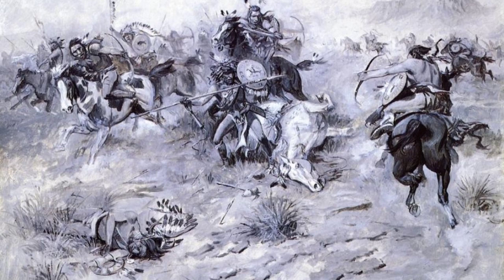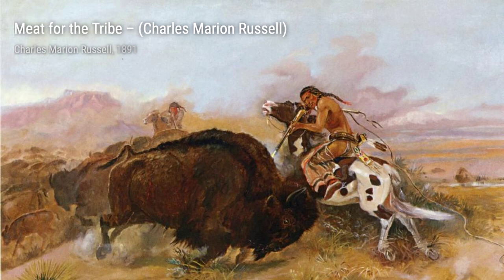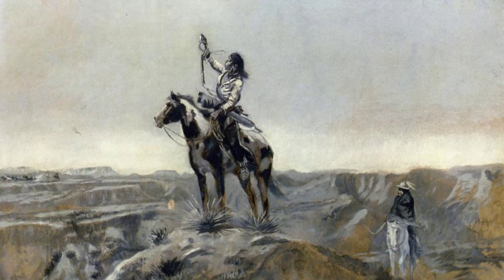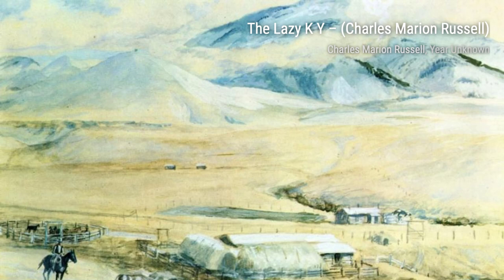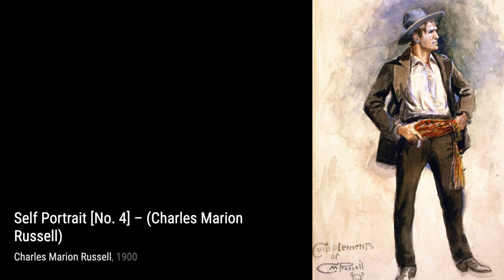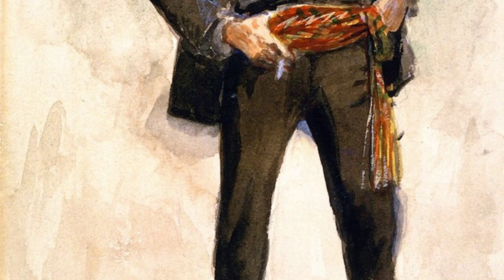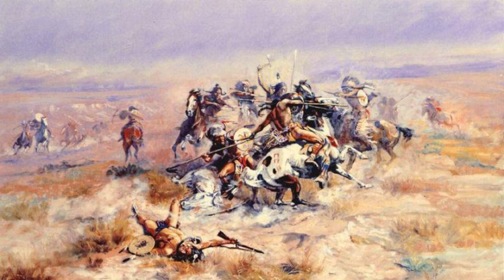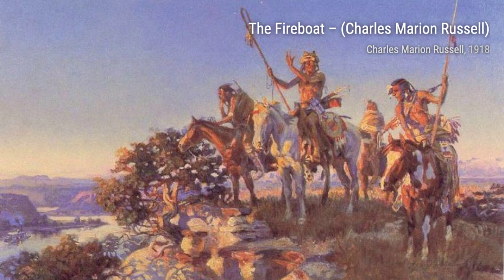422 Drawings and Paintings by Charles Marion Russell: A Stunning Collection (HD)(Part 15)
Charles Marion Russell , also known as C. M. Russell, Charlie Russell, and "Kid" Russell, was an American artist of the American Old West. He created more than 2,000 paintings of cowboys, Native Americans, and landscapes set in the western United States and in Alberta, Canada, in addition to bronze sculptures. He is known as "the cowboy artist" and was also a storyteller and author. He became an advocate for Native Americans in the west, supporting the bid by landless Chippewa to have a reservation established for them in Montana. In 1916, Congress passed legislation to create the Rocky Boy Reservation.

The C. M. Russell Museum Complex in Great Falls, Montana houses more than 2,000 Russell artworks, personal objects, and artifacts. Other major collections are held at the Montana Historical Society in Helena, Montana, the Buffalo Bill Center of the West in Cody, Wyoming, the Amon Carter Museum of American Art in Fort Worth, Texas, and the Sid Richardson Museum in Fort Worth. His 1912 mural Lewis and Clark Meeting Indians at Ross' Hole hangs in the House chambers of the Montana Capitol in Helena, and his 1918 painting Piegans sold for $5.6 million at a 2005 auction. In 1955, he was inducted into the Hall of Great Westerners of the National Cowboy & Western Heritage Museum.